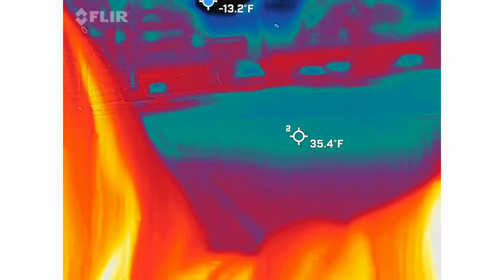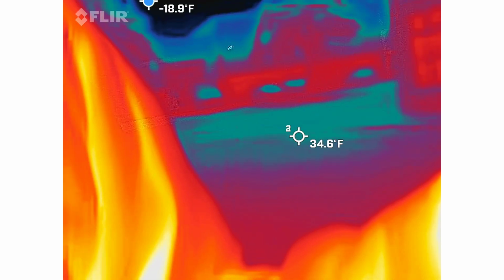December 26, 2022 9PM Thermal Imaging DAVID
This is the thermal imaging video for the Stories in the Cemetery Interactive Ghost Hunting Experience on December 26, 2022 at 9PM in downtown Charleston, SC. All guests receive access to this video, a full audio, a spirit box recording and more. To book your own ghost hunt with author, Nicholas McGirr, head over